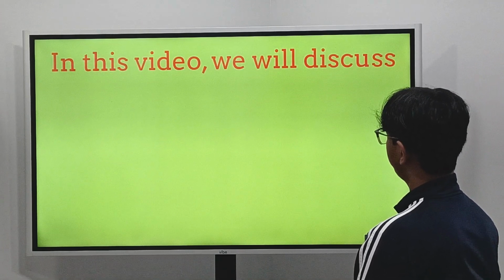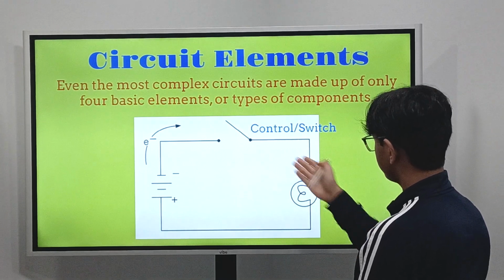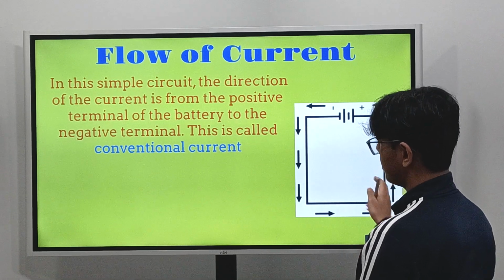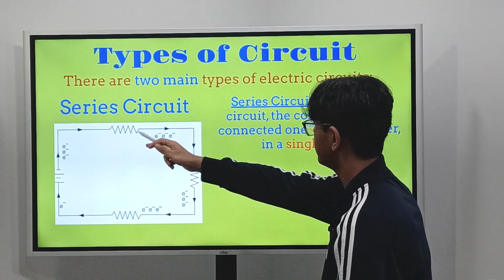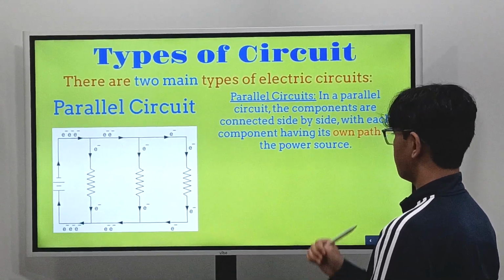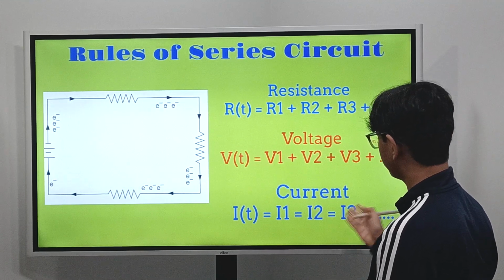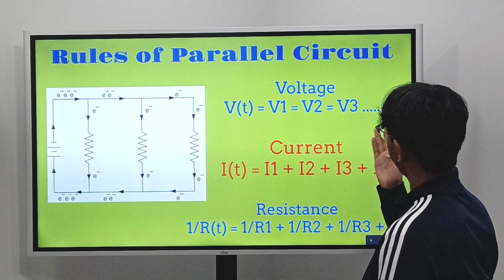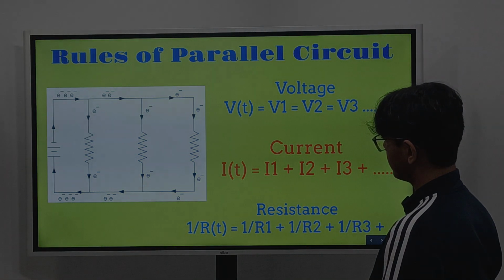Series and Parallel Circuit Diagrams - Simple Circuits | Electricity and Circuits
In this video, we will be learning about series and parallel circuit diagrams which come in the topic of simple electrical circuits. Through this video, we will be covering the following topics. We will first look at what electrical circuits are. Second, we will look at circuit elements. Third, we will look at the flow of current inside of a simple circuit. Fourth, we will look at series circuits. Fifth, we will look at the rules of series circuits. Sixth, we will look at parallel circuits. Finally, seventh, we will look at the rules of parallel circuits.

➤ What are electrical circuits?: Electrical circuits are pathways through which electric current flows. They are composed of interconnected components such as resistors, capacitors, inductors, and sources of electrical energy. Circuits can be either open or closed, depending on whether there is a complete path for the current to flow. Electrical circuits are fundamental to the operation of various electronic devices and systems, enabling the control and distribution of electrical power.

➤ What is the flow of current in electrical circuits?:
The flow of current in electrical circuits is typically from the positive terminal of a power source to the negative terminal. This convention is known as conventional current flow. It was established before the discovery of the electron and is based on the assumption that current flows from positive to negative. However, the actual flow of electrons is in the opposite direction, from the negative terminal to the positive terminal. This is known as electron flow or electron current flow. Electron flow is the direction in which negatively charged electrons move, and it is the movement of electrons that constitutes an electric current.

➤ What are series circuits?:
A series circuit is a type of electrical circuit configuration in which the components are connected end-to-end in a single path, forming a closed loop. In a series circuit, the current has only one path to flow through all the components, and the same current flows through each component. The components in a series circuit are connected in a sequence, with the end of one component connected to the start of the next component.

→ Current: The current is the same throughout the series circuit. It does not vary as it passes through each component.

→ Voltage: The total voltage across the series circuit is equal to the sum of the individual voltage drops across each component. The voltage is divided among the components based on their respective resistances or impedances.

→ Resistance: The total resistance of a series circuit is equal to the sum of the individual resistances of each component. As more components are added, the total resistance increases.

→ Brightness: In a series circuit containing light bulbs, the brightness of each bulb decreases as more bulbs are added because the same current is shared among them.

→ Circuit Failure: If any component in a series circuit fails or is removed, it interrupts the flow of current to all the components in the circuit.

➤ What are parallel circuits?:
A parallel circuit is a type of electrical circuit configuration in which the components are connected in multiple branches, allowing current to flow through different paths simultaneously. In a parallel circuit, the components are connected side by side, with each component having its own separate connection to the power source.

→ Current: In a parallel circuit, the total current is divided among the different branches and flows through each branch independently. The current entering a junction is equal to the sum of the currents leaving that junction.

→ Voltage: The voltage across each component in a parallel circuit is the same. This is because each component has its own separate path to the power source, and the voltage is shared across these paths.

→ Resistance: The total resistance of a parallel circuit is less than the individual resistances of the components. Adding more components in parallel reduces the overall resistance of the circuit.

→ Brightness: In a parallel circuit containing light bulbs, each bulb has the same brightness as the others. This is because they each receive the same voltage across them.

→ Circuit Failure: In a parallel circuit, if one component fails or is removed, the other components continue to receive current and operate normally.